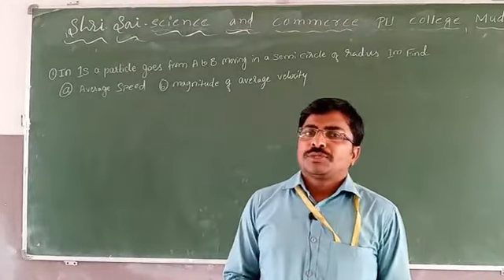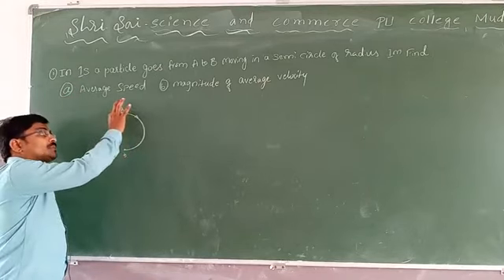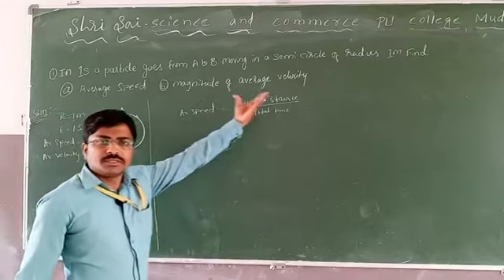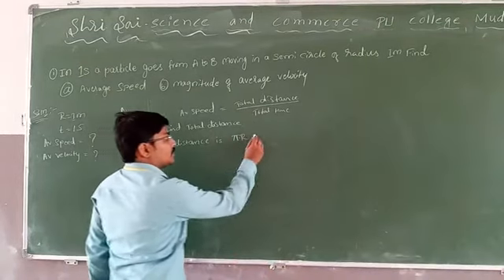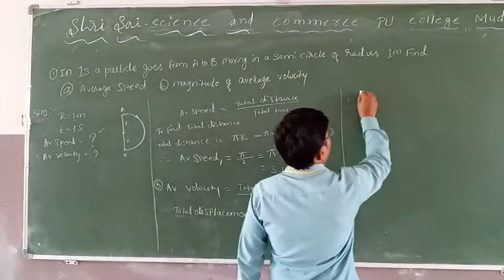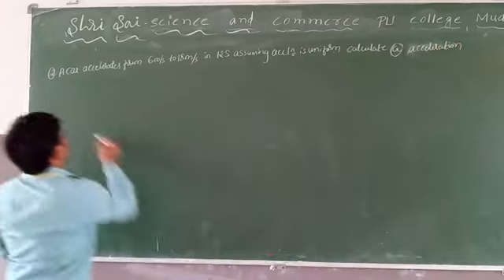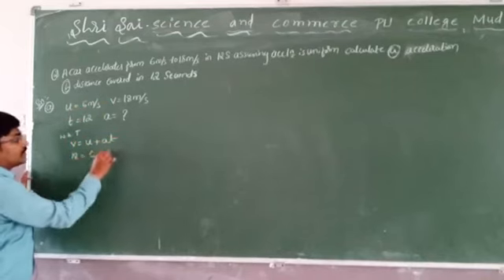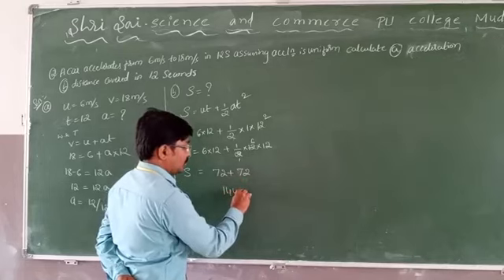I PU/Physics/Motion in straight line 11/by Prabhu sir